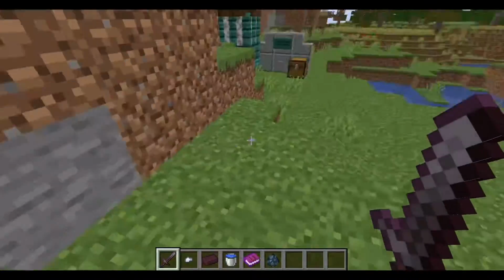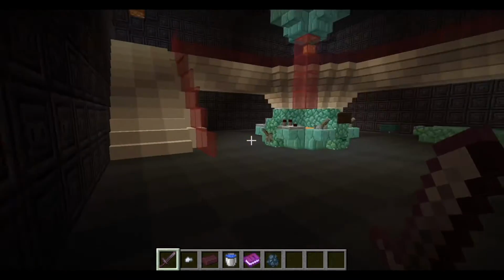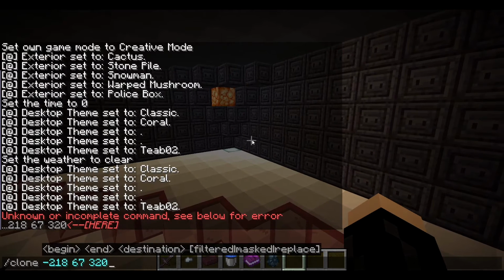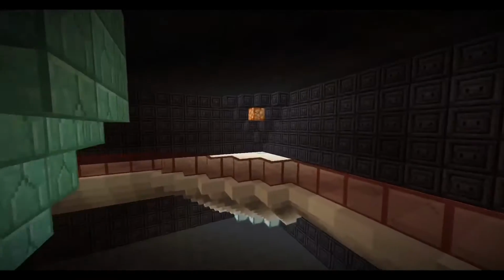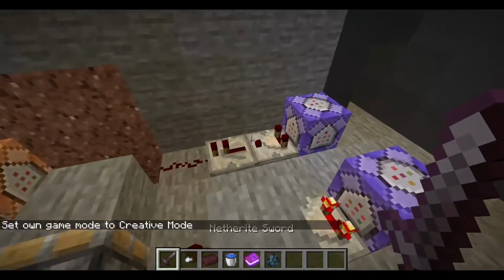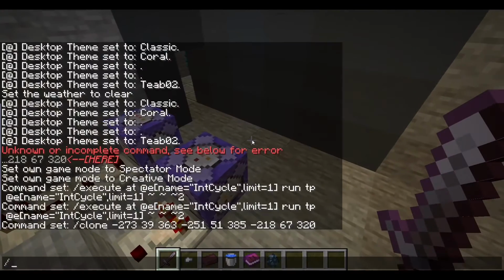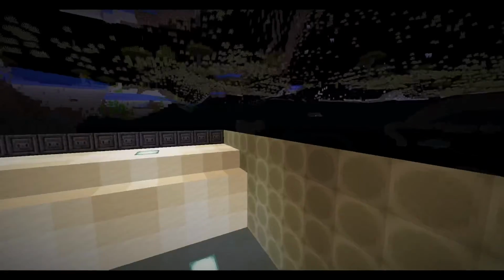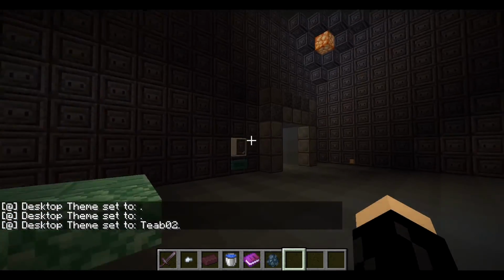Minecraft 1.19 TARDIS Tutorial Part 23: Interior Selection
An awesome and highly requested feature!!!